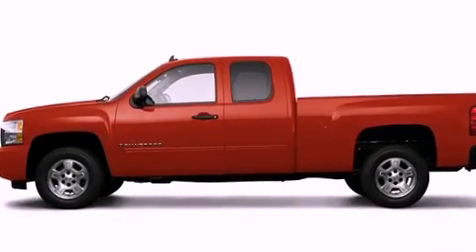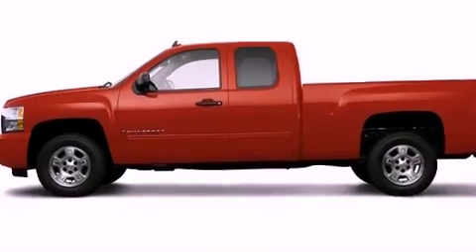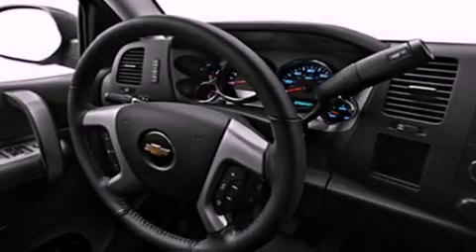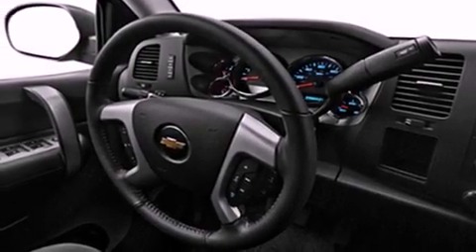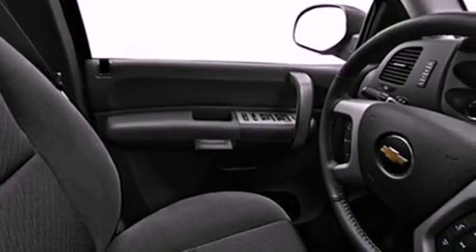2009 Chevrolet Silverado 1500 Plainville CT 06062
Year : 2009
 Make : Chevrolet
 Model : Silverado 1500
 Engine : 5.3L 8 Cyl. Fuel Injected
 Trans . : Not Specified
 Exterior : Red
 Miles : 27,401

 http://
 Preowned 2009 Chevrolet Silverado 1500 Plainville CT